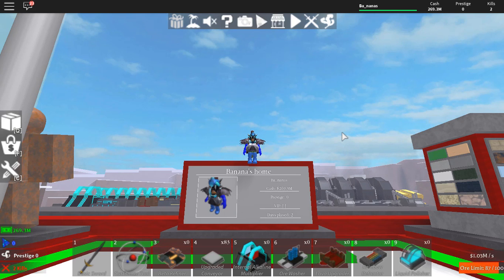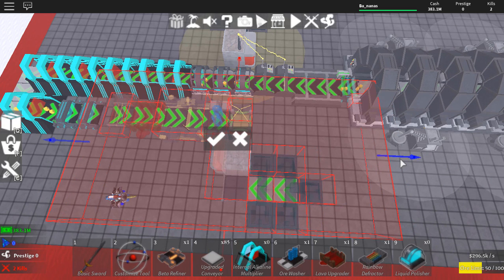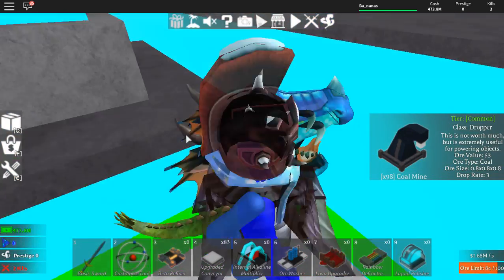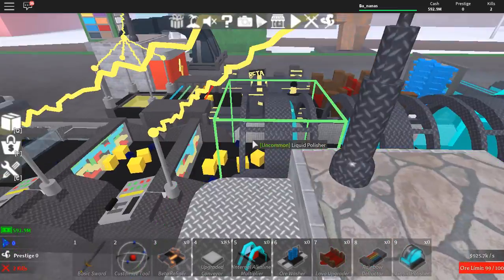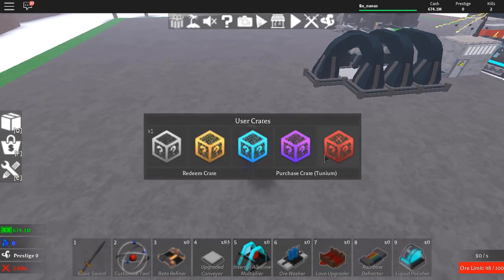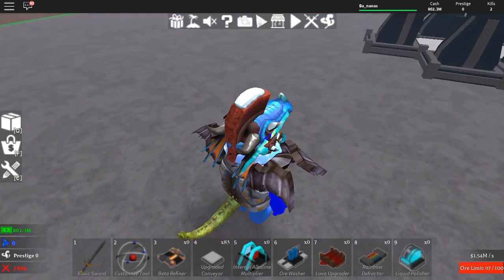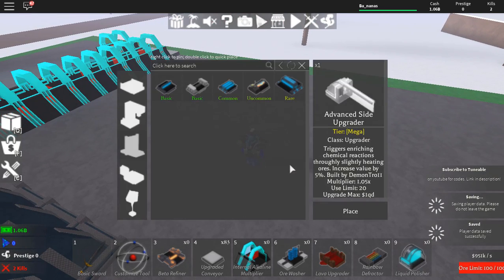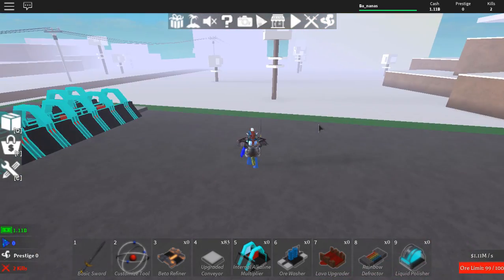🍌Mining madness gameplay | a new miner's haven??? | reasons, why you should play this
🍌Mining madnes. Could it be a new miner's haven??? Here's you some reasons, that could prove you so.🍌